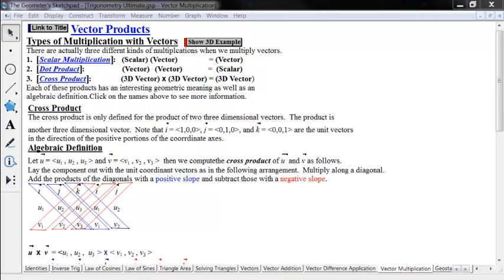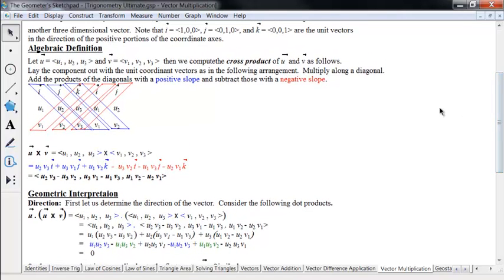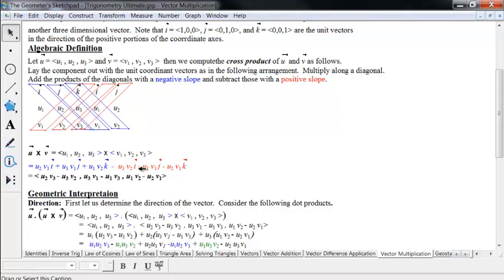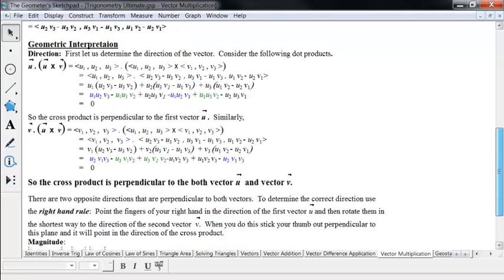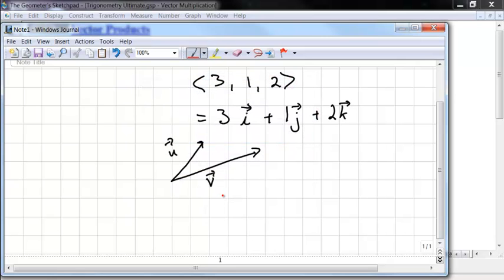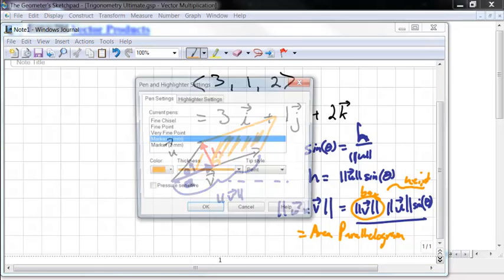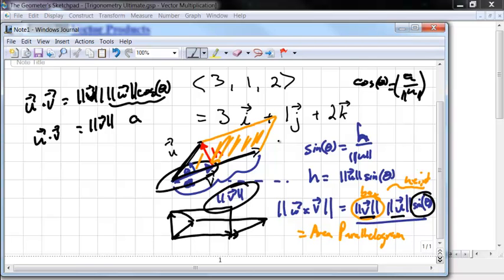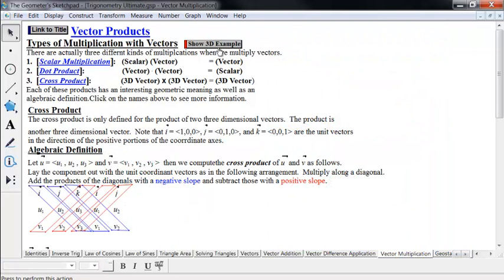Trigonometry 4.4.5 Cross Product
In this video we explain how to compute the Cross Product of two three-dimensional vectors so that the product of the two vectors is a vector.